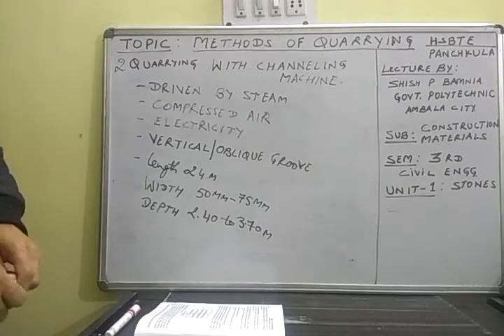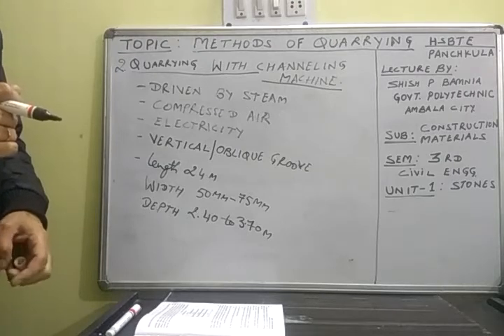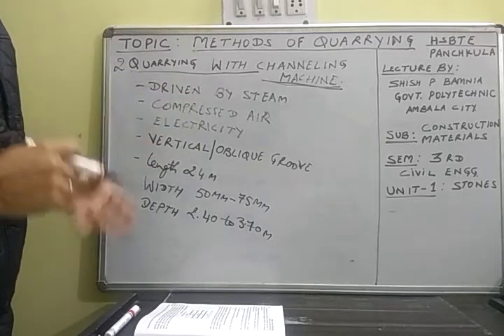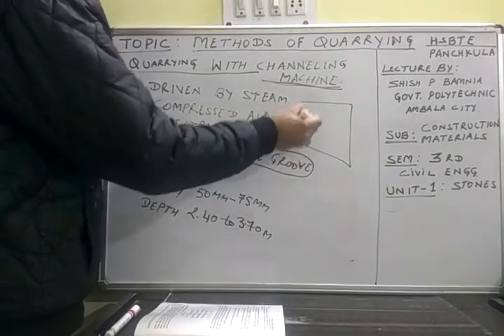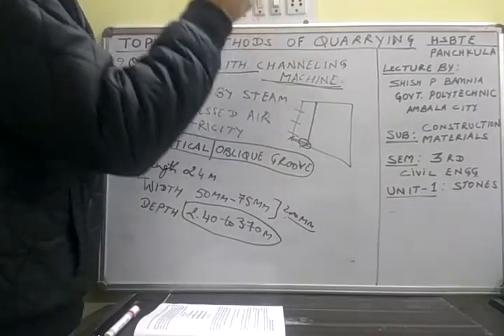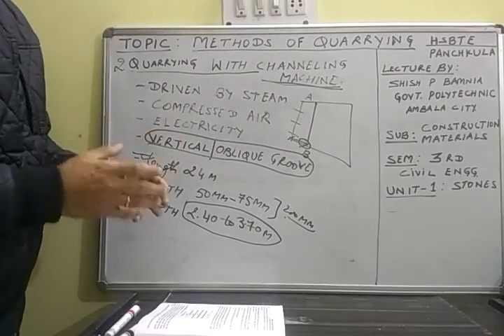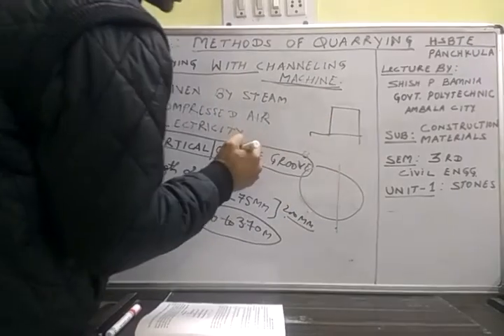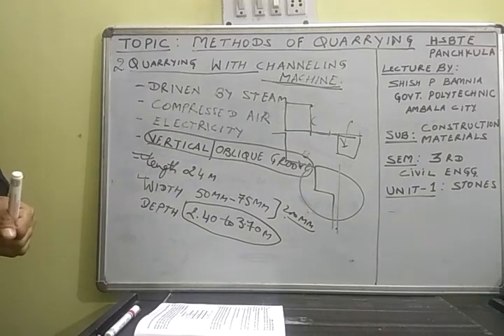Construction Materials (3rd Sem) 3(b) Lecture, Unit -1(Stones) Topic - Methods of Quarrying